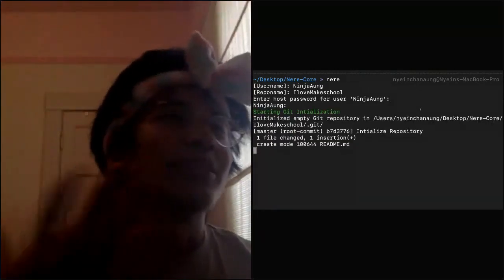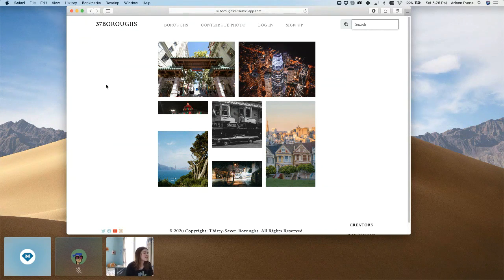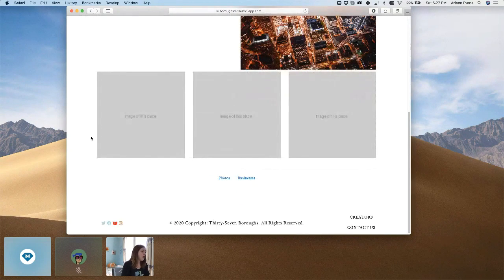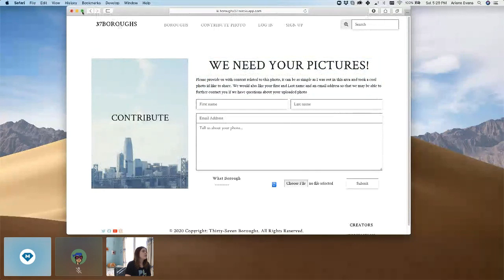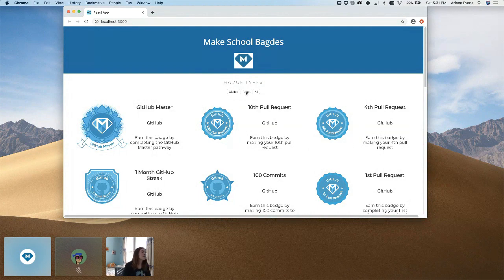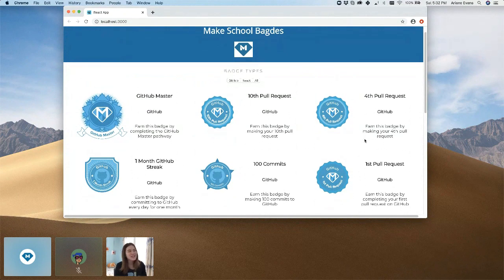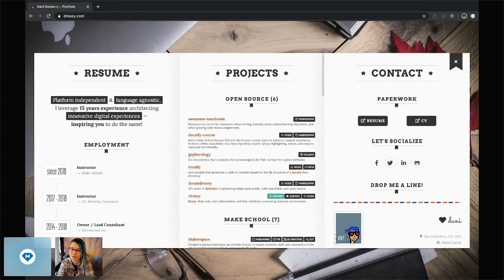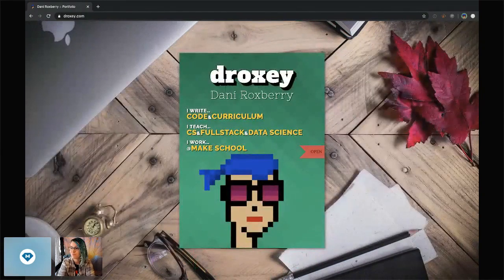Virtual Preview Weekend Student Showcase